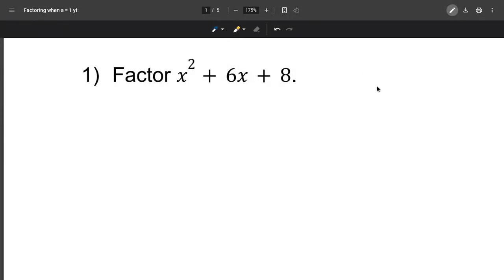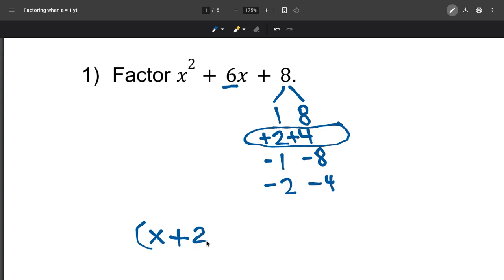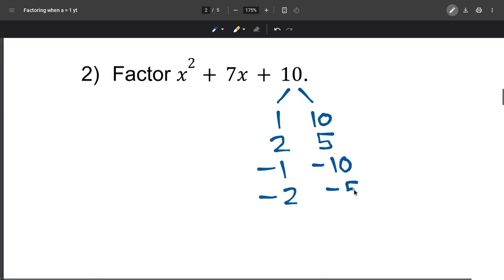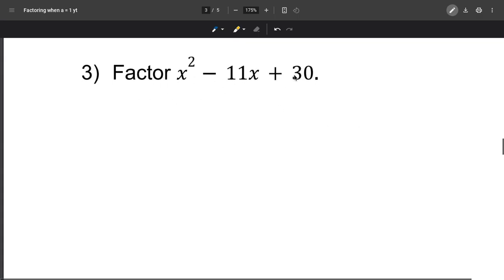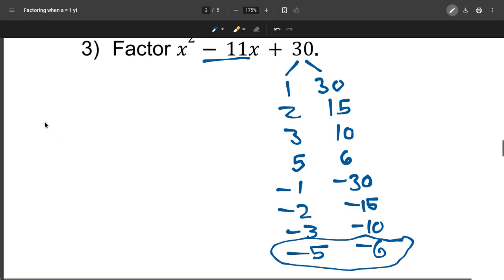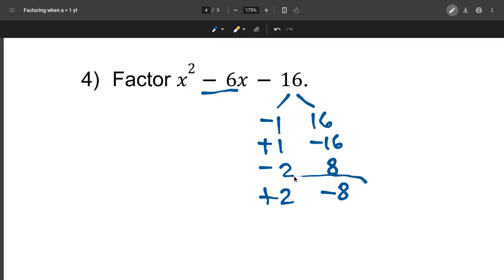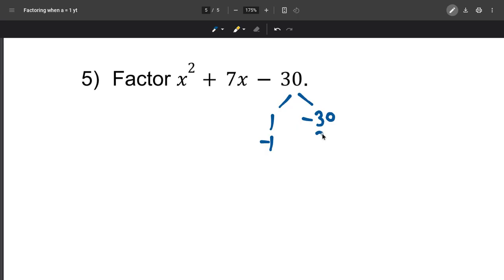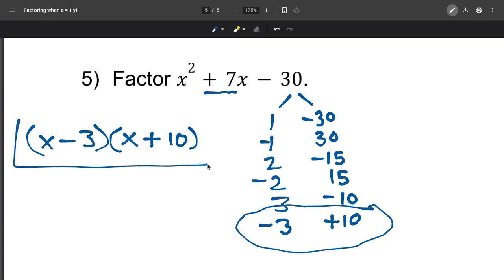Factoring Quadratics When a = 1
In this video, I show you how to factor quadratics when a = 1.